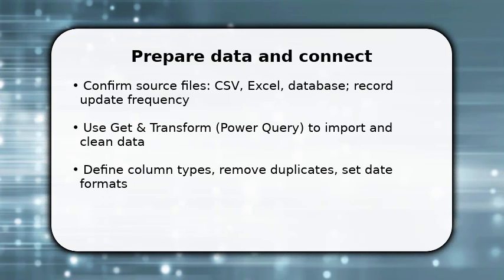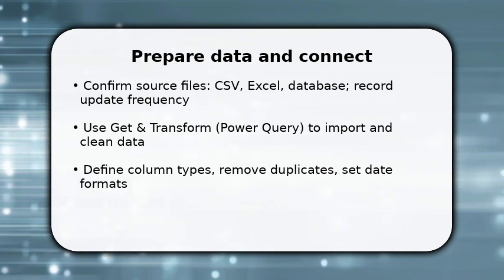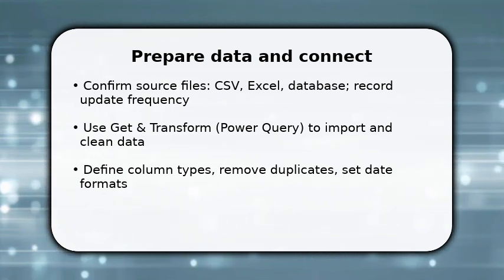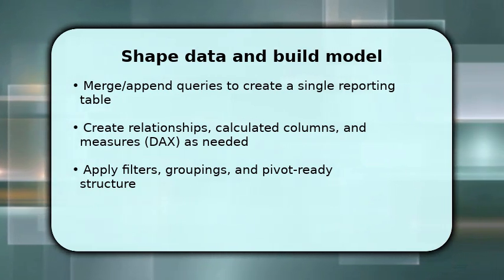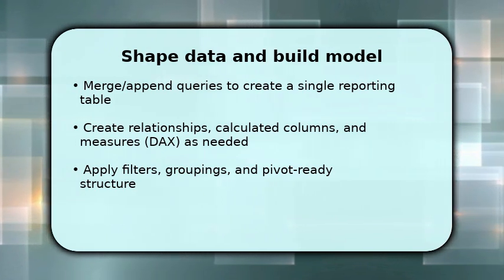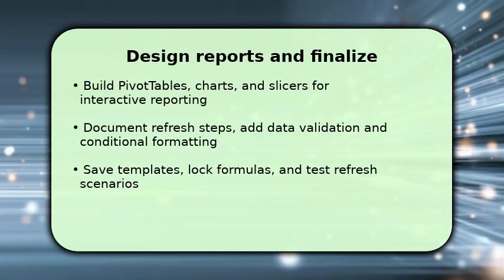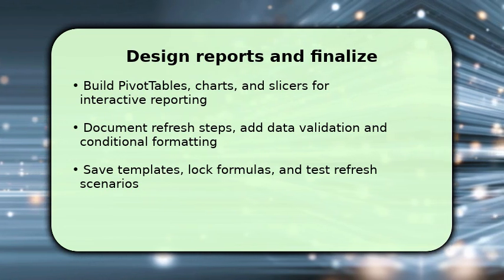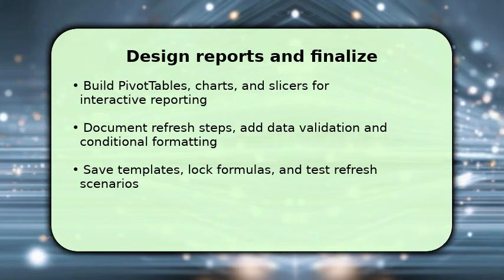How to Use Excel for Reporting - Full Guide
How to Use Excel for Reporting - Full Guide | 🔒 Surfshark VPN Deal — Stay private and secure. $1.99/mo + 3 Months Free ▸

Dive into the world of data analysis as we explore how to effectively use Excel for generating comprehensive reports. This full guide covers essential tips, tricks, and functions that will streamline your reporting process in no time.

Excel,